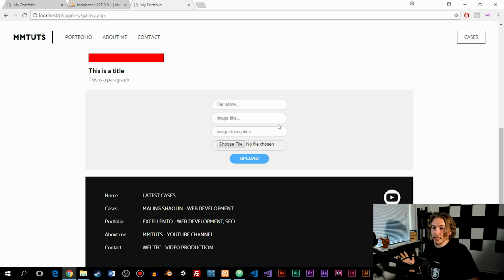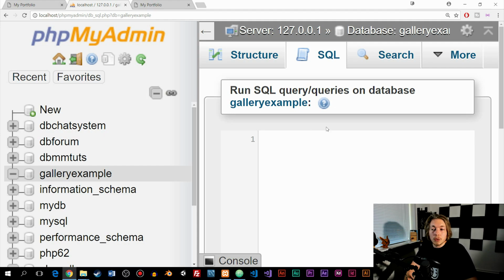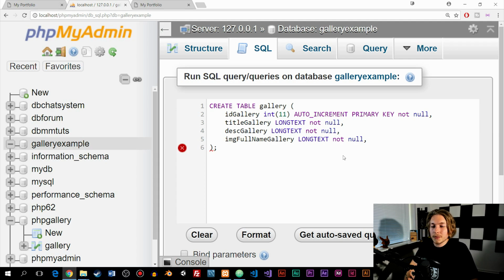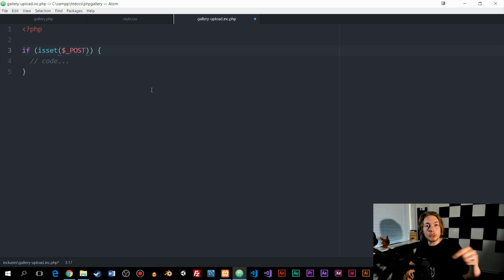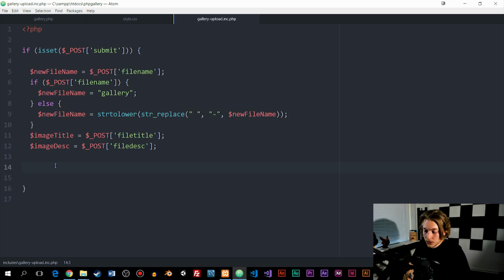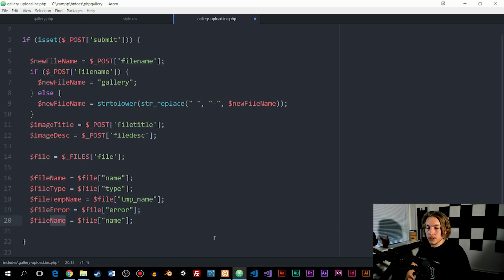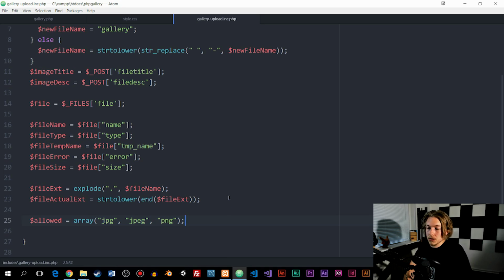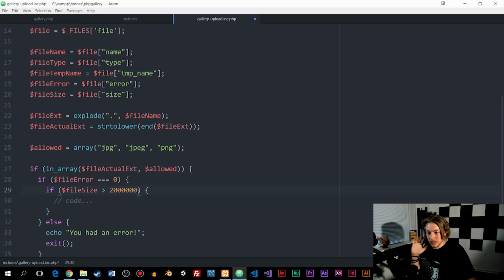64: How to Create a PHP Gallery Part 2 | Database & PHP | Upload Image to Website | PHP Tutorial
In this PHP tutorial you will learn how to create a simple PHP gallery that allow for you to upload images to your website folder. In this way we can create a dynamic image gallery on our website.

In this part 2 video we will create the database and PHP code. And then in the following tutorials we will create the PHP which will upload images and display images in our gallery.

Meet Daniel: another Full-Stack developer who can teach you coding fast and free :D